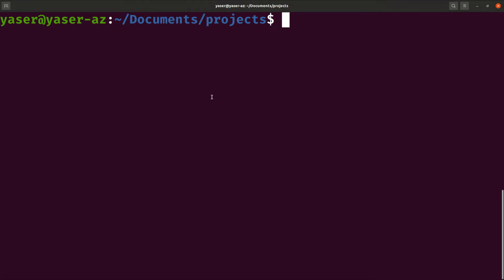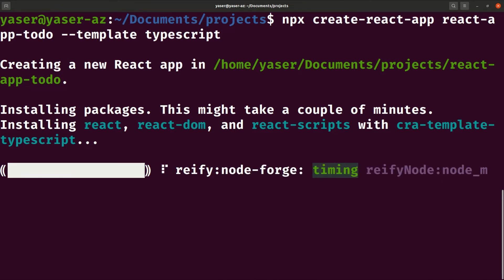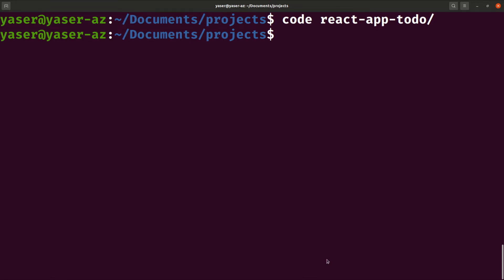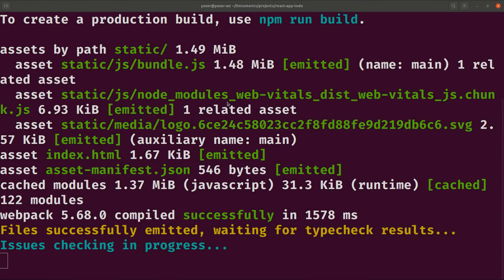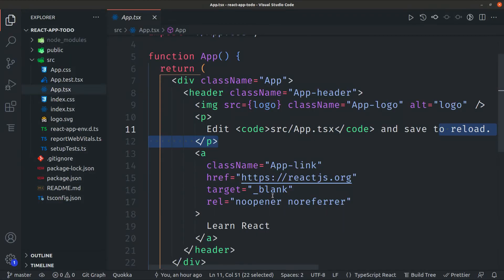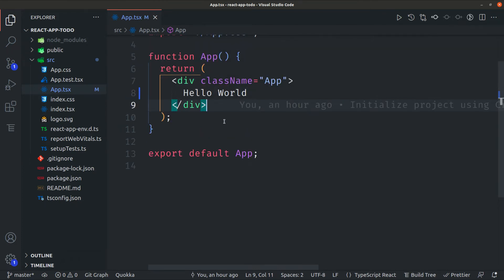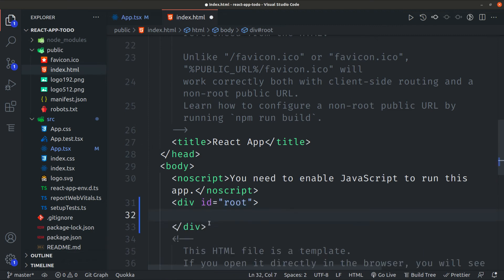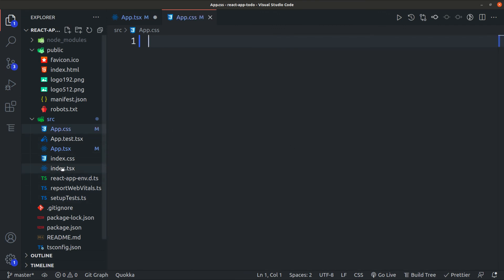2 - React Typescript Crash Course - Project Setup Structure Explained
In this video we will setup our react project basic structure using create-react-app and take a quick journey on the project files and explain it's job.